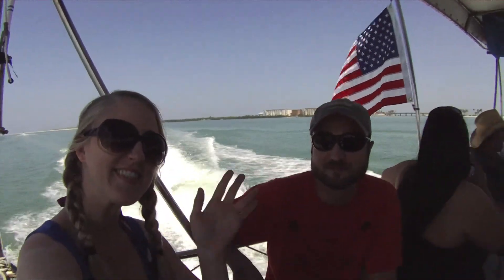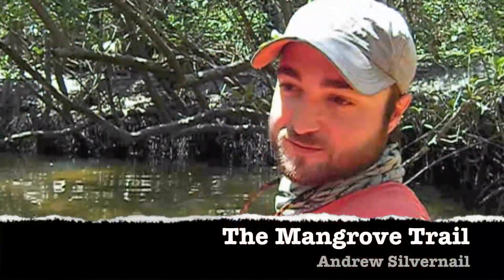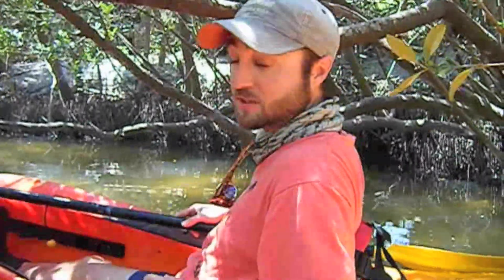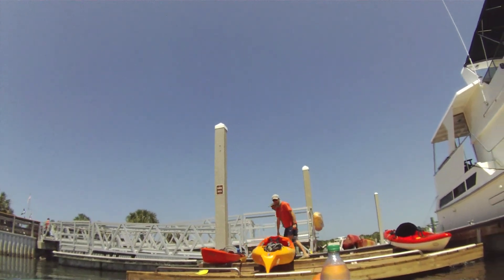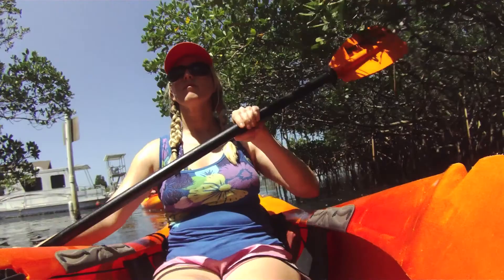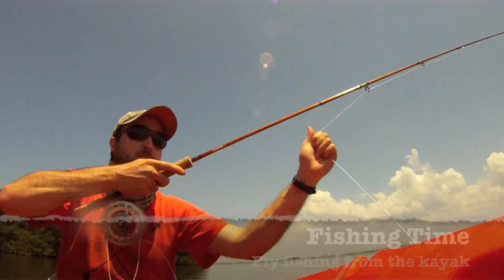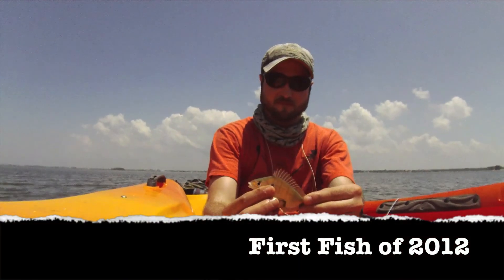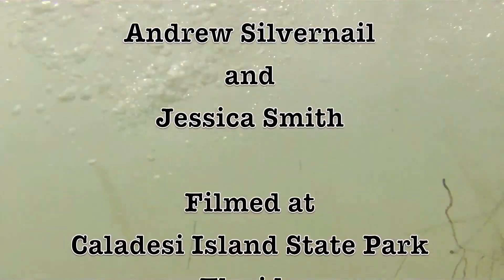Caladesi Island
Forgotten Compass: Epsiode One: Caladesi Island State Park